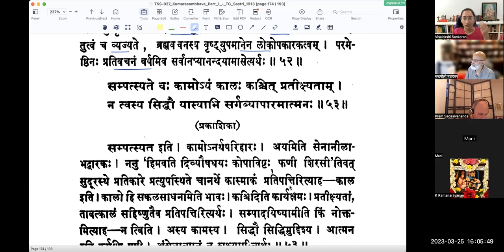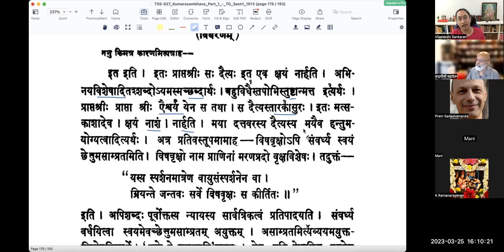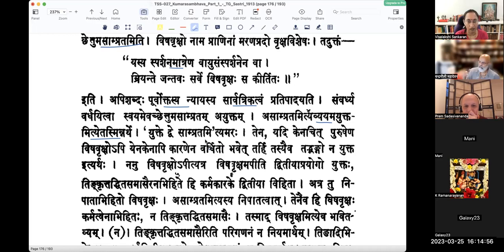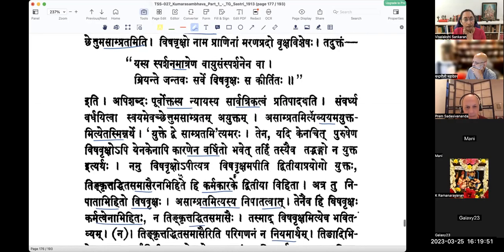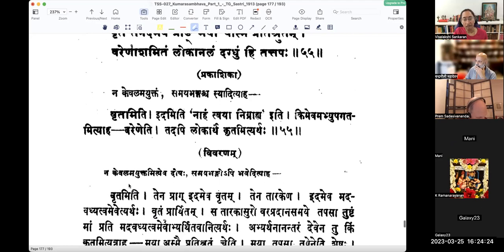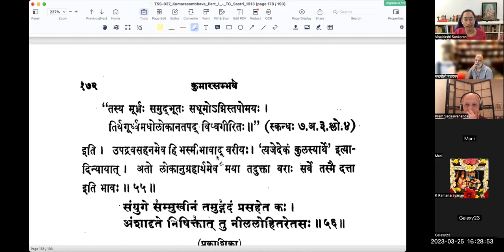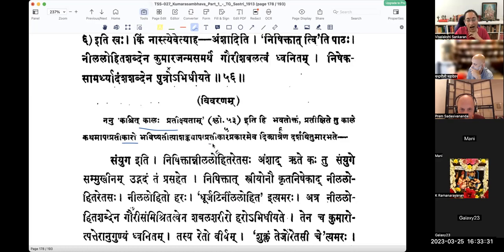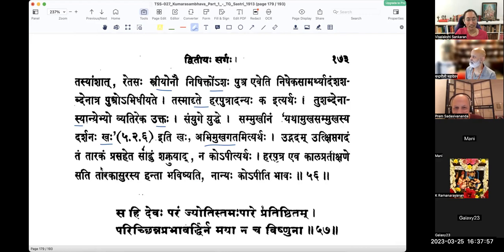कुमारसम्भवे द्वितीयसर्गे - वर्गः २१ (सव्याख्यानम्)(English)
Kumārasambhava, one of the five great poems of Samskrita Literature  – the पञ्च-महाकाव्यs. Kālidāsa, author of this kāvyam, is famous for using appropriate and beautiful similes, earning the epithet ‘उपमा कालिदासस्य’.

Sarga 2, Session 21

वर्गः २१ -  श्लोकः ५४ - ५६